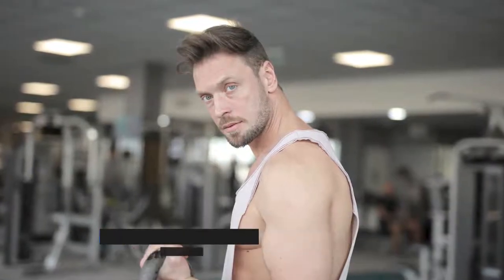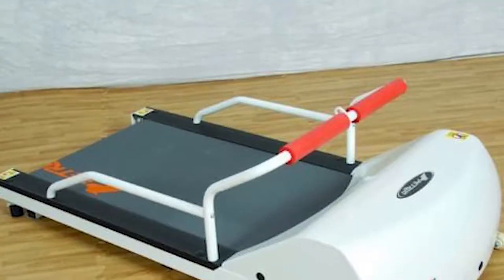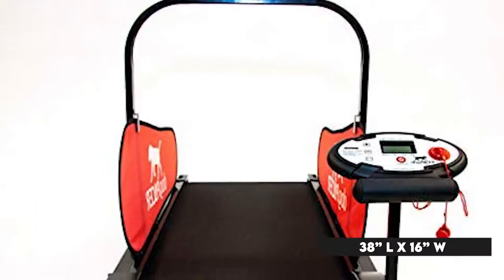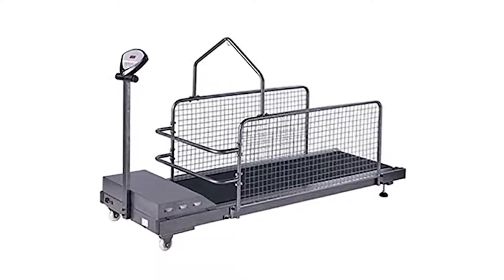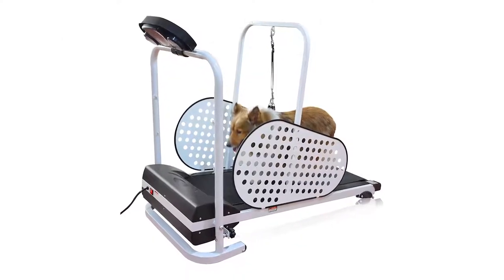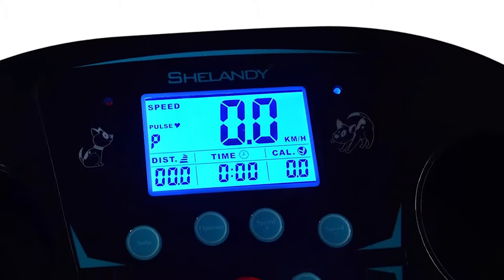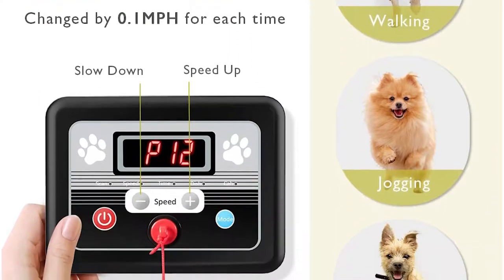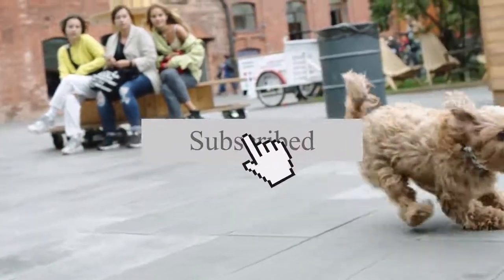Best Dog Treadmills: Our Top Picks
Best Dog Treadmills: Our Top Picks. Welcome to our review of the Best Dog Treadmills.

Links to the Best Dog Treadmills are listed below. We've researched the Best Dog Treadmills on Amazon saving you time and money.

➜GOPET PETRUN PR700 TREADMILL FOR SMALL DOGS
Gopet Petrun PR700 sports a low platform that is easy for your dog to climb on, walk or even run without fear. The speeds are adjustable ranging from 0.6-8mph thus you can either tune it for a casual walk with the low speeds or a spirited run with the high speeds. The unit is equipped with a silent driving system that delivers a quiet operation while the wireless remote control allows easy customization of the unit.

➜Dogpacer Minipacer Treadmill
Dogpacer minipacer treadmill has incorporated preset dog fitness exercises, thus you can begin using it right out of the box. The treadmill has a decent running area of 38” L x 16” W and can accommodate dogs of up to 55 pounds in weight. The speed rating for the treadmill is 7.5 miles per hour, which is perfect for the standard dog workouts. The treadmill is made of a durable carbon steel material and is portable thus can be stored away when not in use.

➜Dog Treadmill, Fitness Pet Dog Running Machine
The Dog Treadmill running machine delivers a quiet running system that will not scare your dogs. It comes equipped with a display console that shows the speed, time, distance, and calories burned. You will notice that the treadmill is made with crossbars at the front part of the treadmill used to tie the dog’s leash for better exercising. And you also get to utilize the handrails for guardrails that will encourage your dog to keep on track.

➜Dog Treadmill, Pet Treadmill Smart and Motorized Treadmill
The Dog Treadmill, Pet treadmill smart, and motorized treadmill automatically goes off after every 30 minutes workout. It has incorporated a decent running path measuring 40” L x 17” W, thus can accommodate dogs that are up to 25” in length. The running speeds range from 0.5 to 7.5 mph perfect for varying speeds, both high and low and the incline is a decent 5-9 degrees perfect for eliminating obesity and slow response.

➜PETSITE Dog Treadmill, Pet Dog Running Machine for Small & Medium-Sized Dogs
Petsite Dog Treadmill comes with a safety key incorporated at the side and can be pulled out to stop the treadmill from running when you deem it dangerous for the dog. The unit has been equipped with a 1.4” display that will provide you with the relevant fitness metrics and you also get to utilize up to 12 modes for multiple speed and time settings. The construction is solid thus can bear a load of up to 200lbs, and the side panels are made of waterproof and detachable oxford clothing meant to enhance concentration.